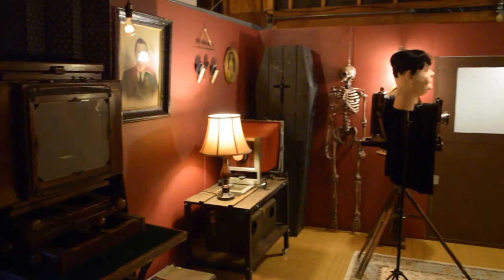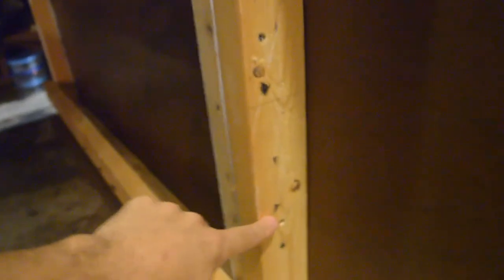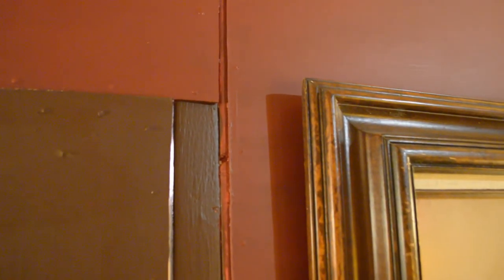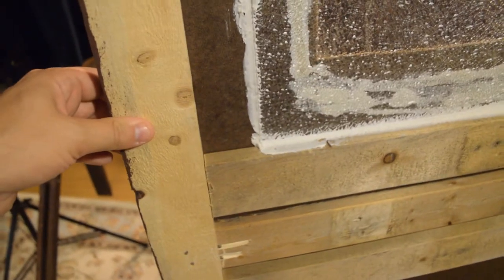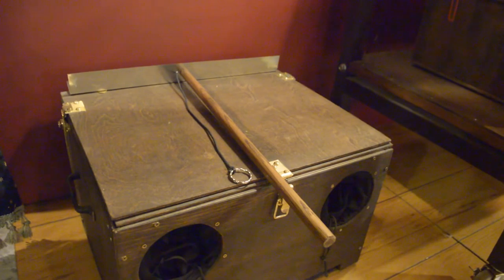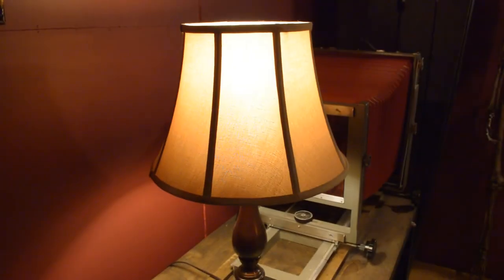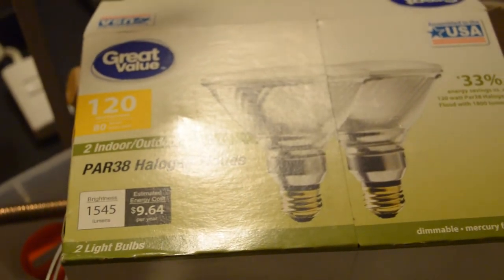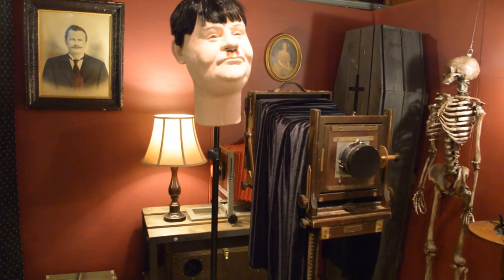The DIY Home Show Ep7 Part I - $170 DIY Film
Film studio made in garage for $170, in 3 days.